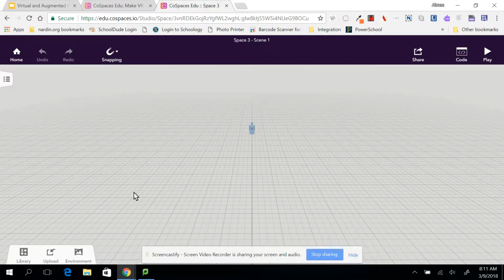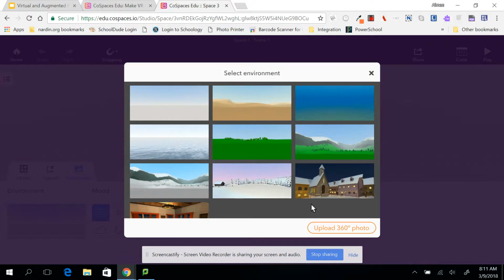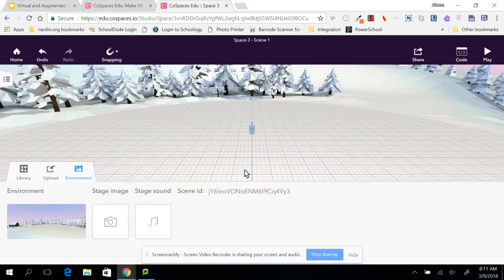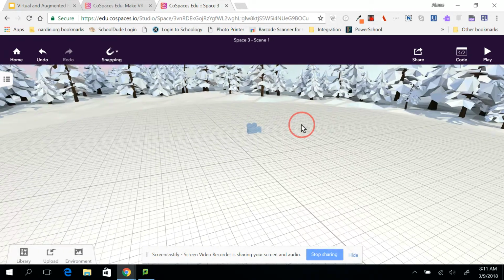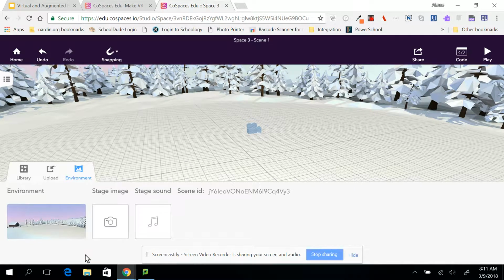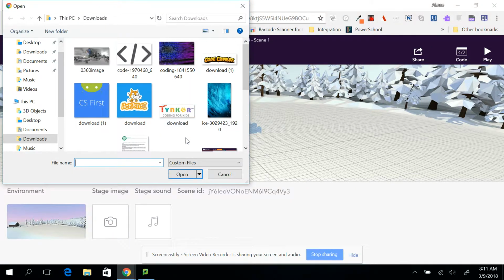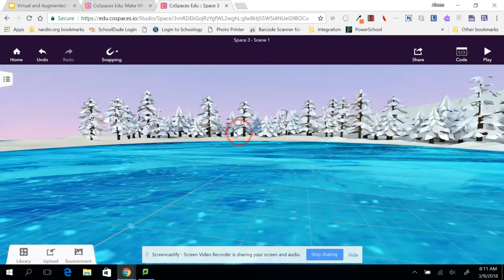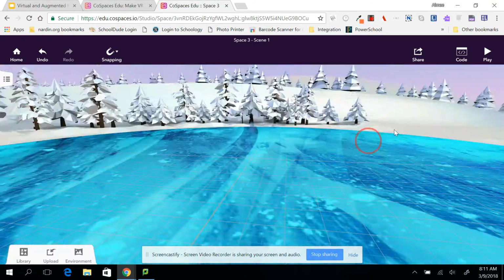Create a Scene in CoSpaces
Quick video snippet used for full tutorial.